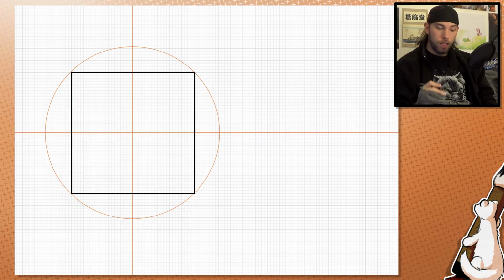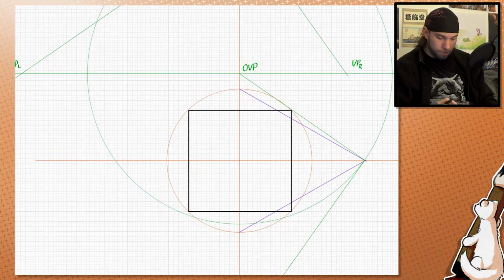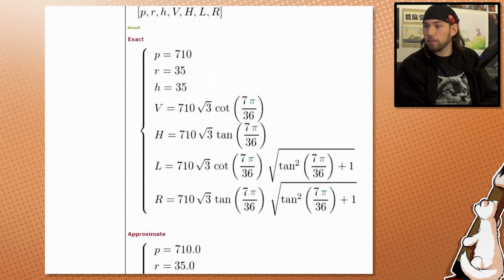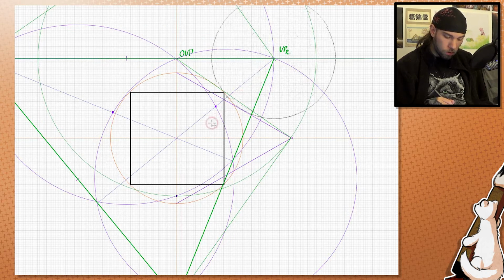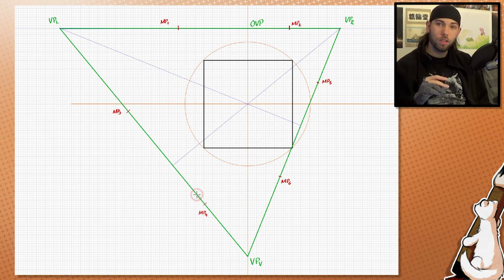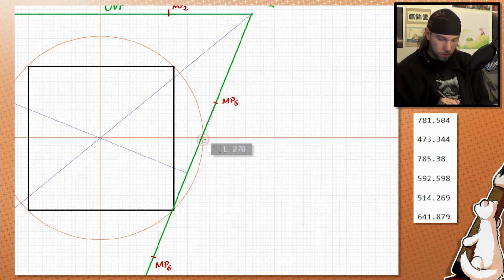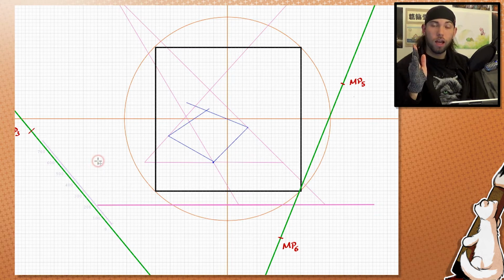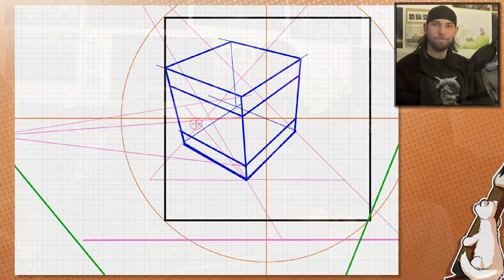3 Point Perspective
How to draw in 3-Point Perspective! Add more depth to your artwork with these techniques! This will make your drawings look much more realistic.

Here are the three links for calculating the measurement points.

Check out my Linktree to find all my links to all sorts of social media pages and shops: